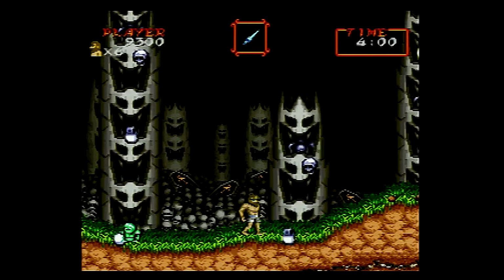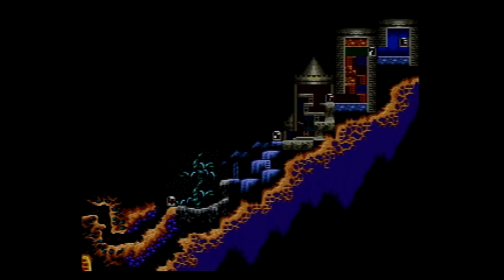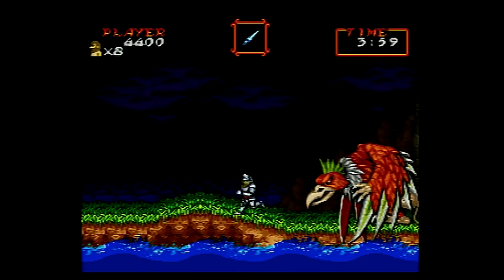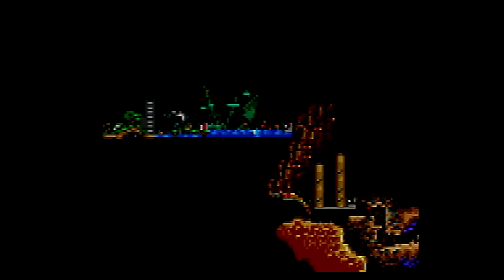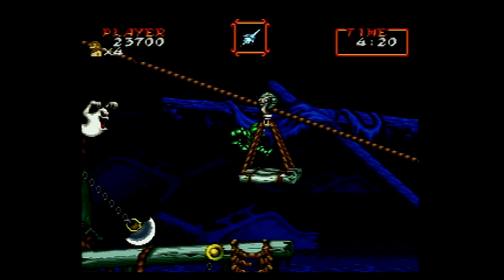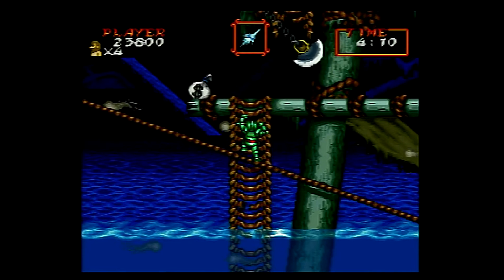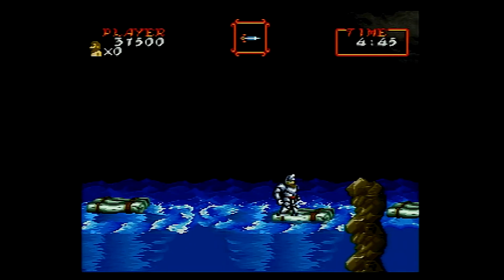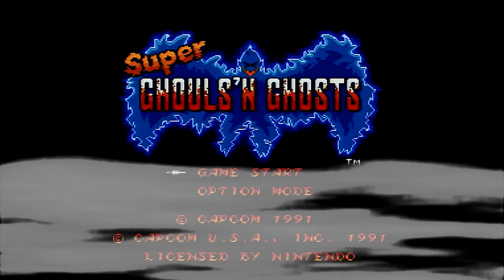Super Ghouls 'n Ghosts | GAMETOBER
Every October Happy Beard Games becomes GAMETOBER! We're starting this off with a quickplay of Super Ghouls 'n Ghosts for the SNES! I bought this game earlier this year and this is running on an original Super Nintendo console.
What I use to record:
Camera:
- CANON VIXIA HR R800 Camcorder 1080p 60fps
Microphone:
Video Editing Software:
Audio Editing Software:
- Audacity
Capture Device:
- TreasLin Capture Card at 1080p 60 FPS with the RetroTINK and M-Classic HDMI Cable.